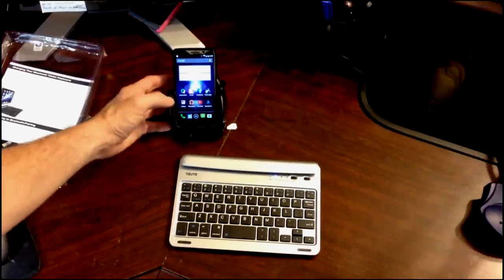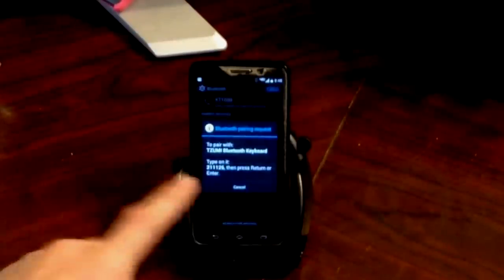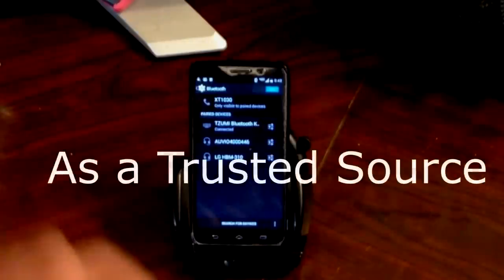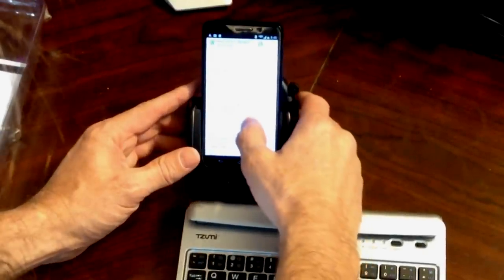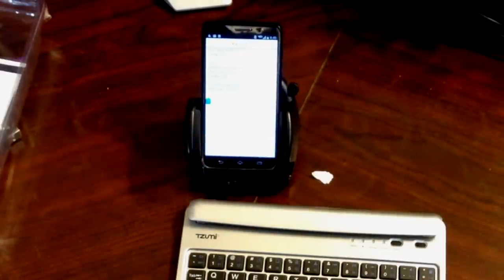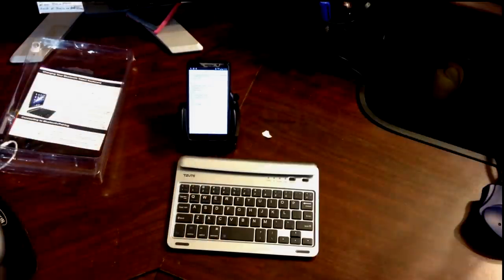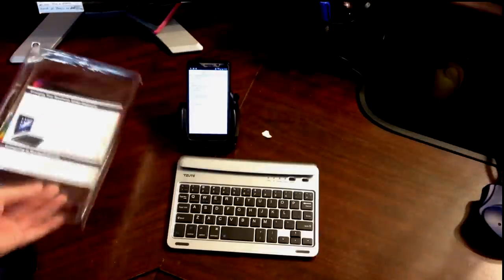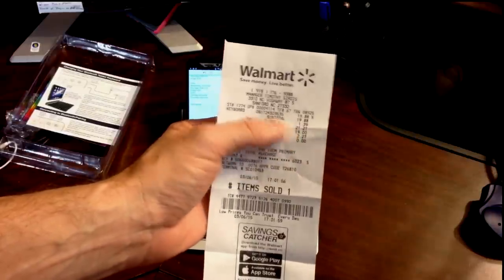Tzumi Universal Bluetooth Tablet Keyboard - connecting to Droid Mini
Connecting a keyboard up to my Droid Mini.
Love this little keyboard, it is a heck of a lot better than typing on the built-in keyboard.

Tzumi Bluetooth Folio Case w/ Keyboard (TZM3224P) Pink

Tzumi UNIVERSAL BLUETOOTH KEYBOARD CASE AND FOLIO (black)

The microphone
Audio-Technica AT2020USB Plus Condenser Microphone
UK Customers

UK Customers